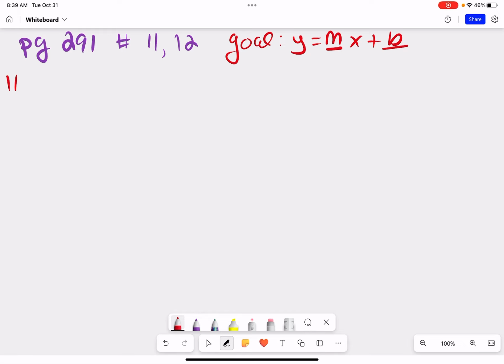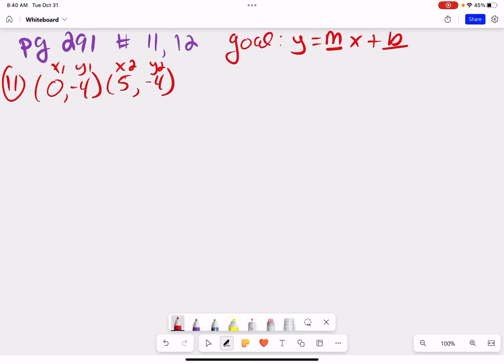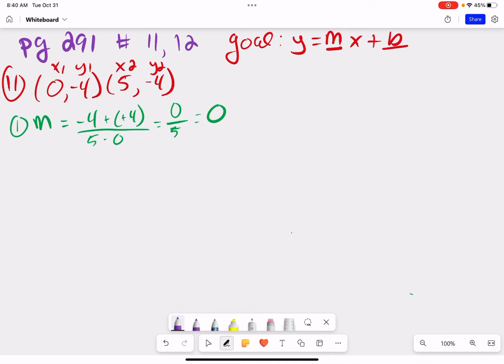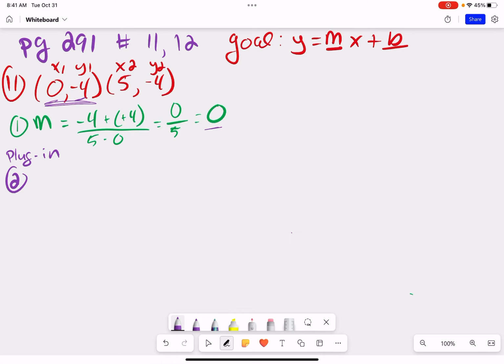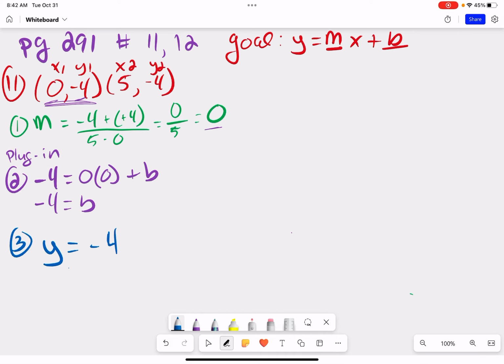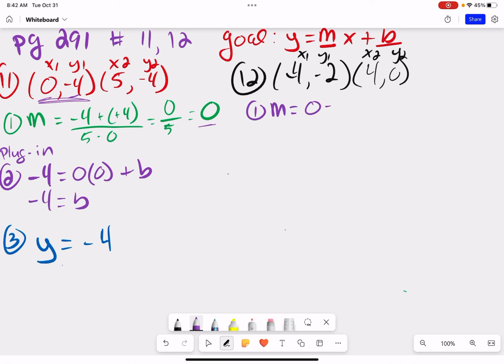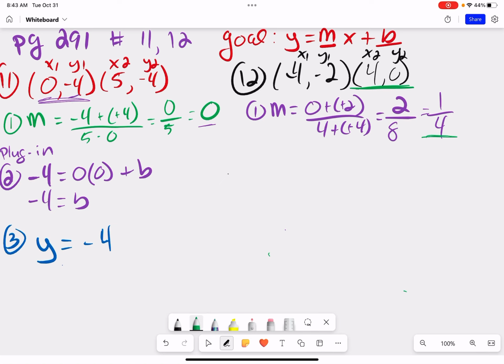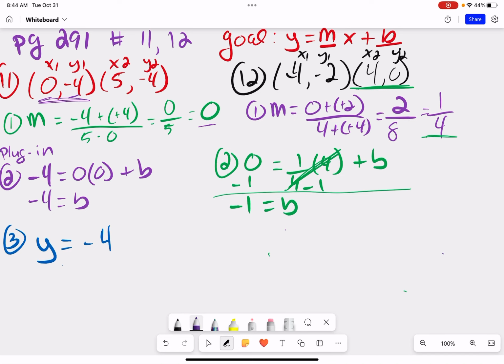November 17, 2023